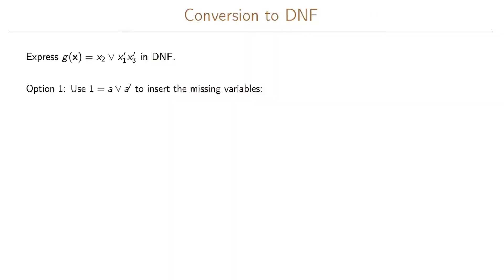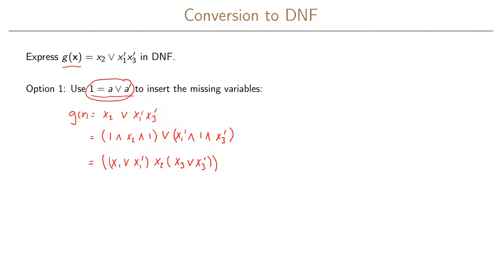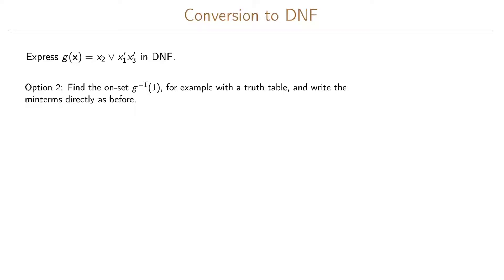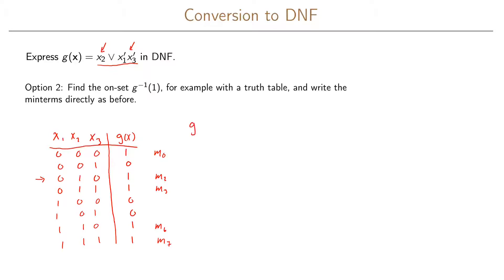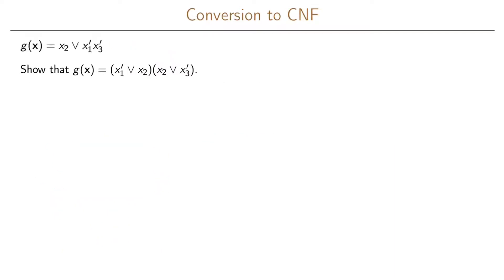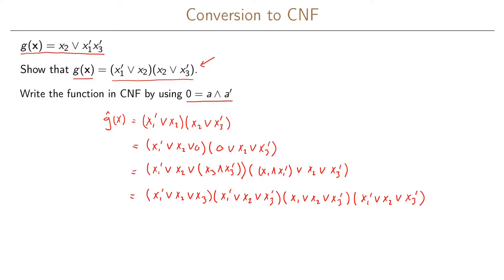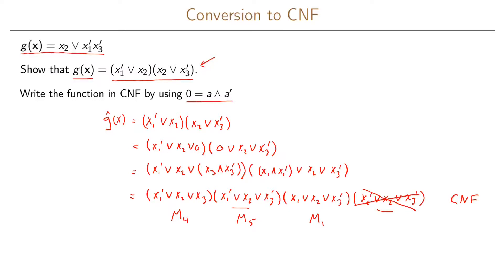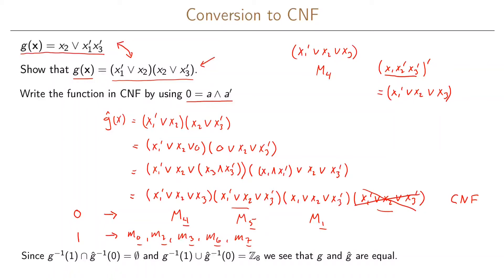6.4 Converting Expressions to DNF and CNF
We show how we can take any Boolean function and write it in DNF and CNF.